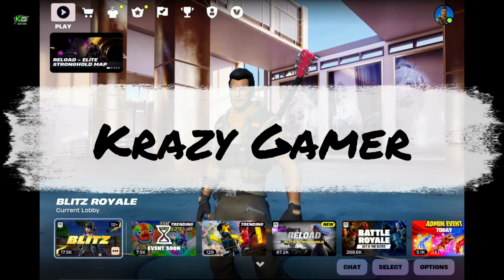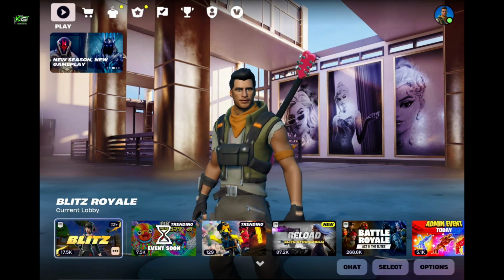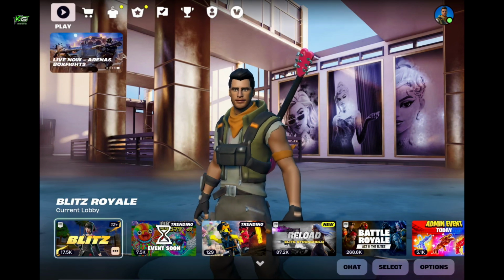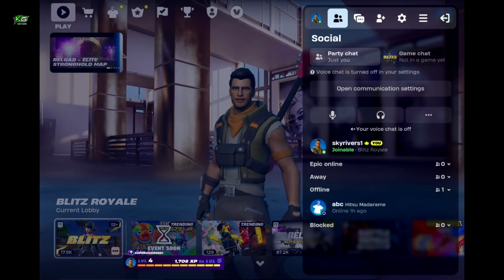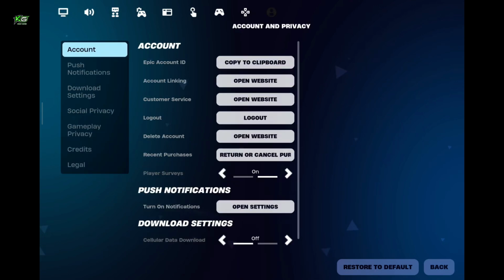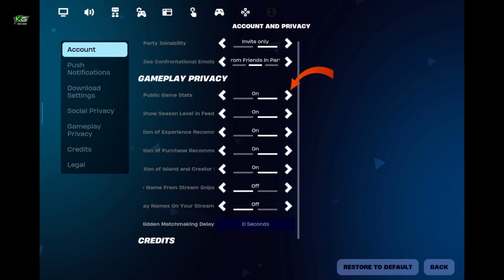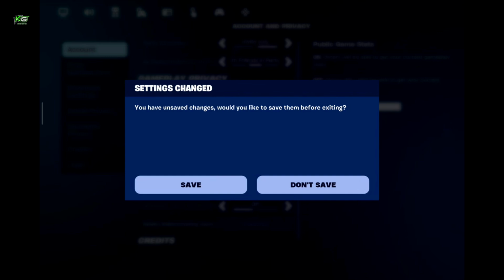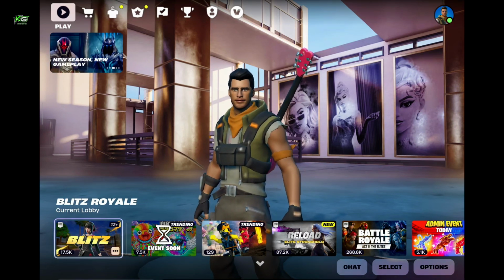How to Hide Your Fortnite Stats (Easy Guide 2026)?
Want to keep your Fortnite stats private and stop others from seeing your wins, K/D ratio, and match history? In this easy beginner-friendly guide, I’ll show you step-by-step how to make your Fortnite player stats private in just a few minutes.